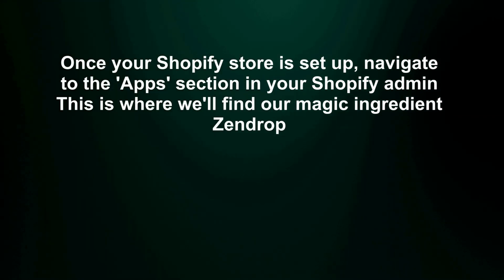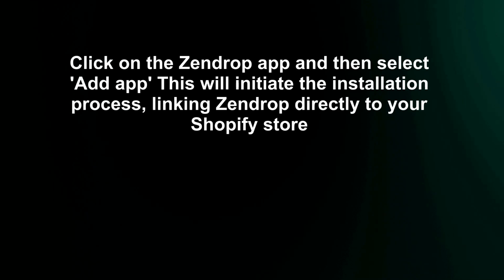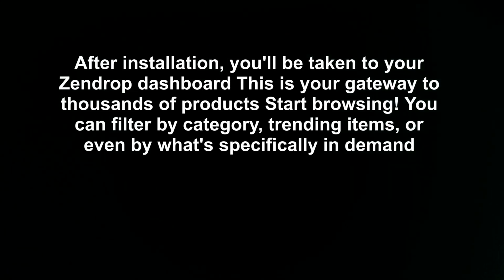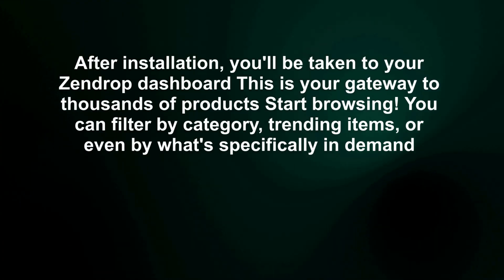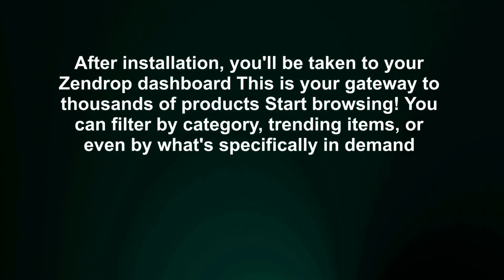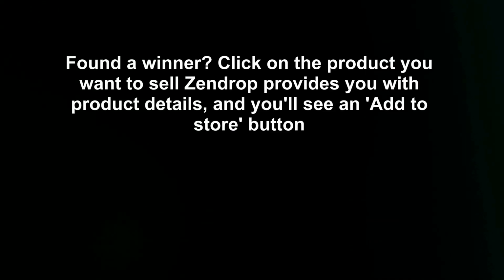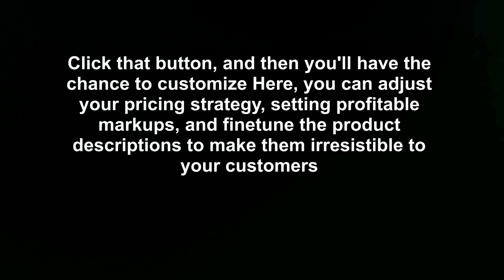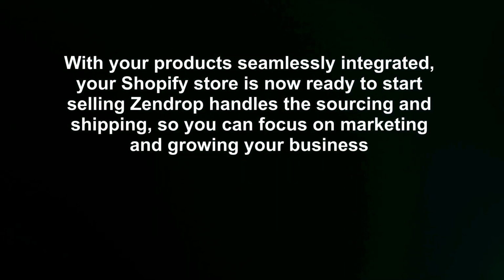How to Set Up Website on Shopify Zendrop - GUIDE!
How to Set Up Website on Shopify Zendrop details the process of establishing an online store on Shopify using Zendrop, a dropshipping app that allows you to source and sell products without managing inventory directly. Setting up involves creating a Shopify account, installing the Zendrop app, browsing the Zendrop catalog to select products, and then importing those products into your Shopify store with pricing and descriptions. This integration simplifies the process of launching an e-commerce store with a wide range of product options.

00:00 Intro
00:12 Shopify Setup
00:30 Navigating to Apps
00:40 Searching for Zendrop
00:50 Adding Zendrop App
01:02 Browsing Zendrop Products
01:18 Adding Products to Store
01:27 Customizing Product Settings
01:41 Automatic Product Import
01:51 Selling with Zendrop